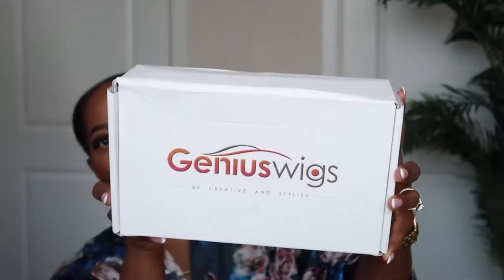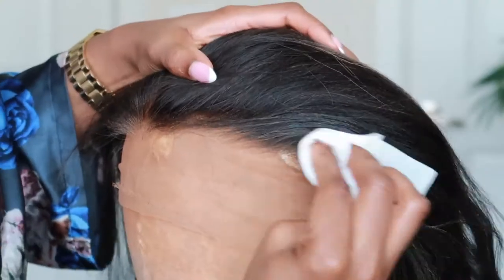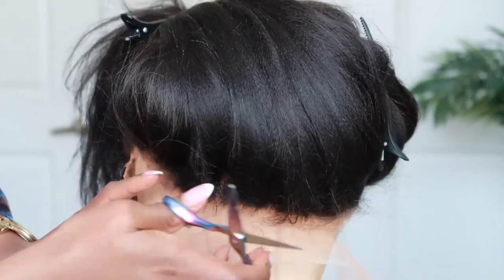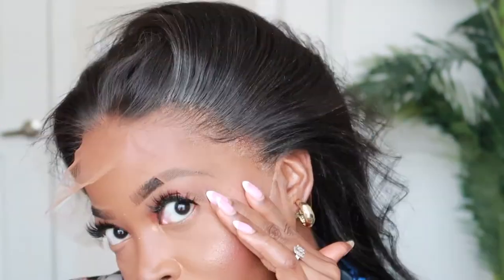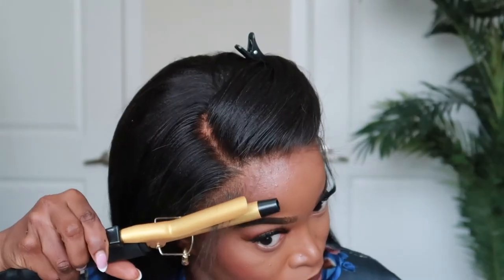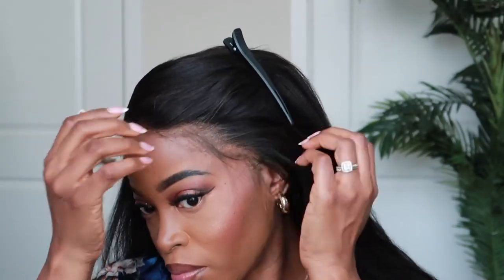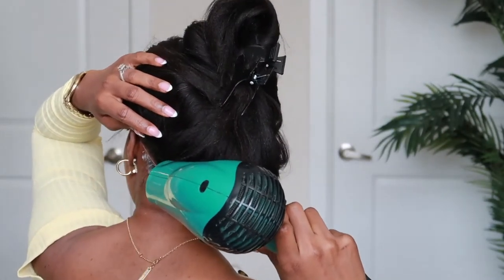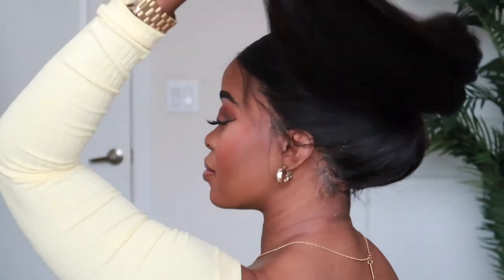OMG!😱 NEW‼️360 CRYSTAL LACE WIG 🔥No Glue No work Needed Natural Beginner Install ft Genius Wigs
$25Coupon code: 25MARY

Wig SKU: GWT08
Hair length:  20inch
Hair Density: 180%
Lace Color:  CRYSTAL LACE

1.Crystal Lace — The High-end Lace Material, More Durable, Lay Flat , See-Through and Be more Undetectable. Totally Match all Skin Tones.
2. Grown Hairline—Less Obvious Knots, Pre-sewn Transitional Hairline, just looks like growing from your scalp， Mimics Your Real Scalp Well.
3.The Back is so natural as the front ! Can do bun style,high ponytails and more.